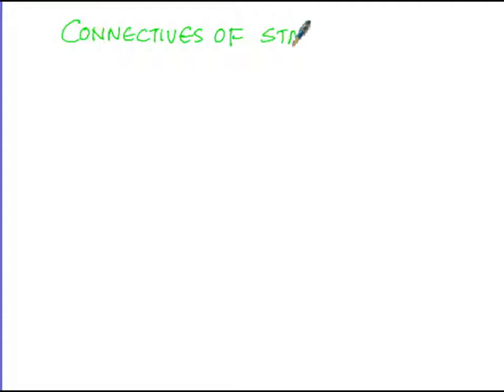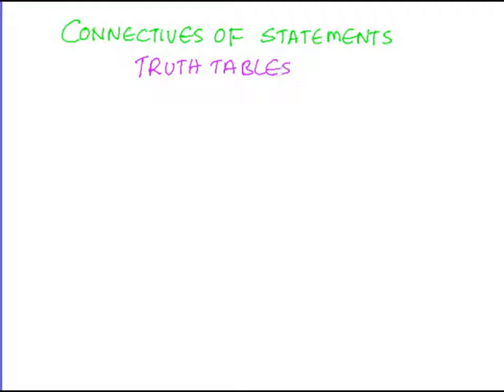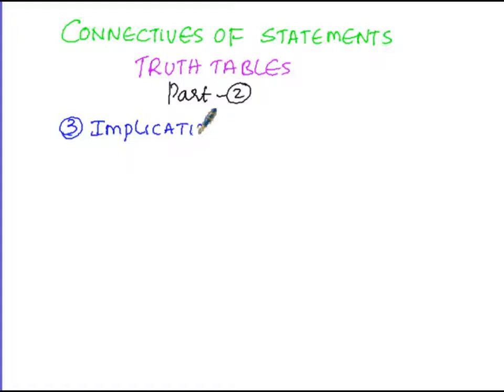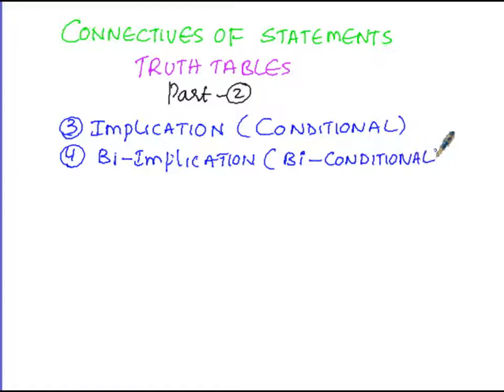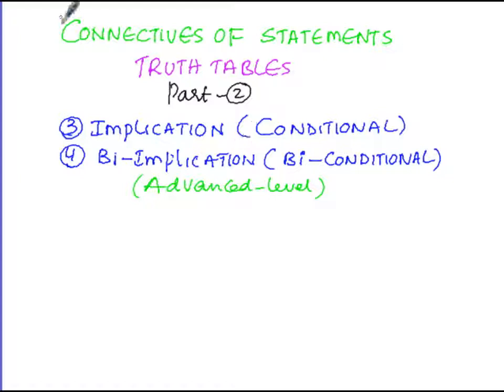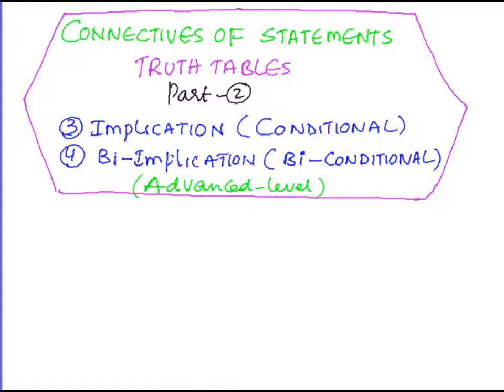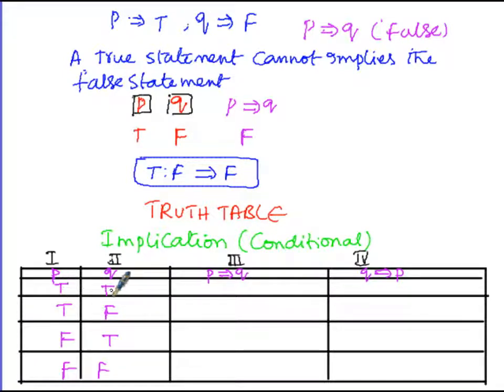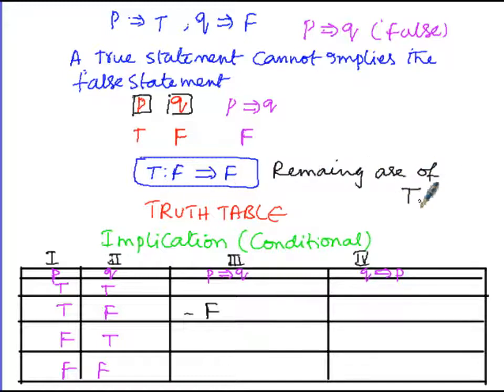Algebra Truth Tables Implication BiImplication part2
Algebra Connectives of Statements Truth Tables Implication  BiImplication part2

for other parts please click the following links

part1of1

part1of2